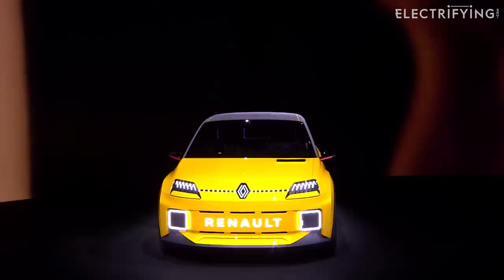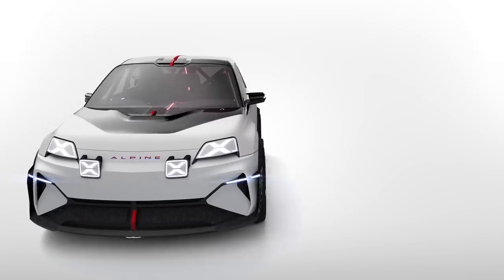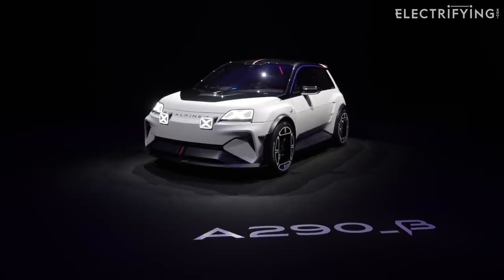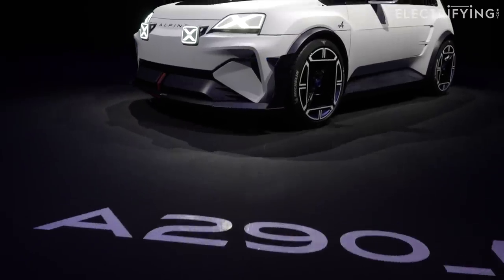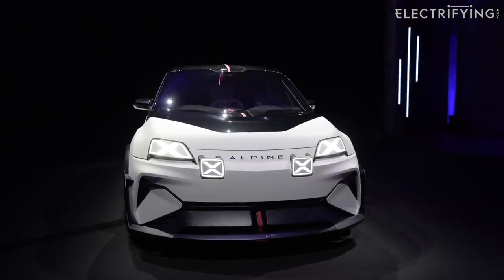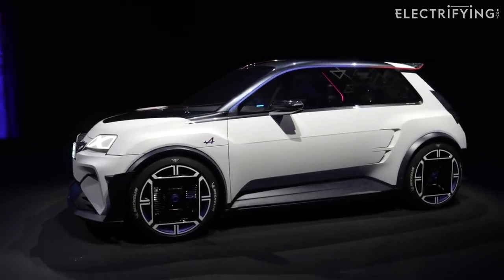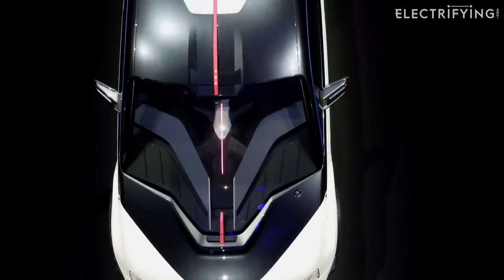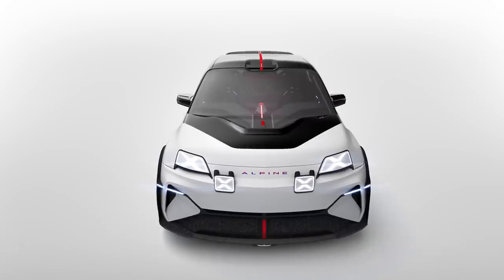FIRST LOOK: Alpine A290 - the hot hatch REINVENTED | Electrifying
Alpine, Renault’s sporting sub-brand, has unveiled an all-new concept car that previews its first all-electric road car. The A290B is based on the Renault 5 Concept first seen in 2021, but adds a sporting twist and dramatic new look.

The first of the three models that will make up Alpine’s ‘Dream Garage’ of electric cars, the A290B has already been signed-off for production and is set to arrive by the end of 2024. The concept gives us the strongest hint yet as to how that car will look, albeit with some key elements still yet to be confirmed.

Like the 5 (and the next-generation Nissan Micra), the A290 will be built on Renault and Nissan’s new CMF-B EV platform. Alpine bosses suggest that ‘around 85%’ of the concept’s exterior design will be transferred to the production model, which will come as great news for drivers looking for a true electric hot hatch.

Join Nicki as she takes a close look around the A290B concept and picks out all the parts that are already confirmed for production. What do YOU think of the new Alpine A290? Will be on your shortlist next year?